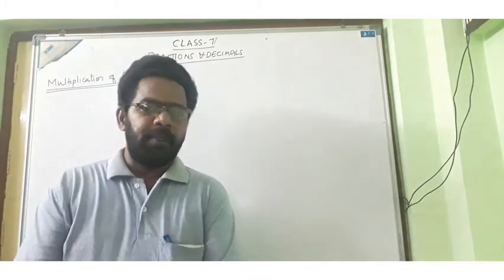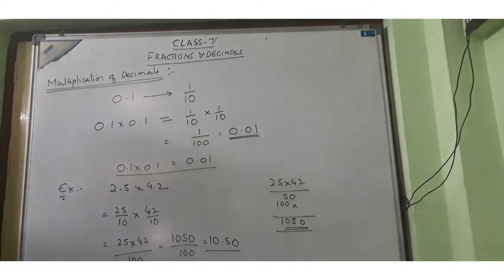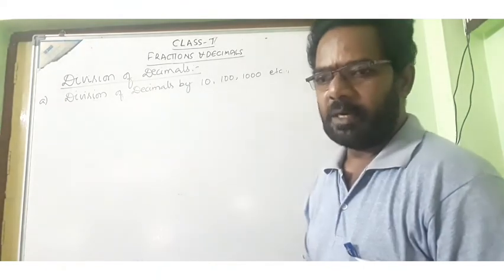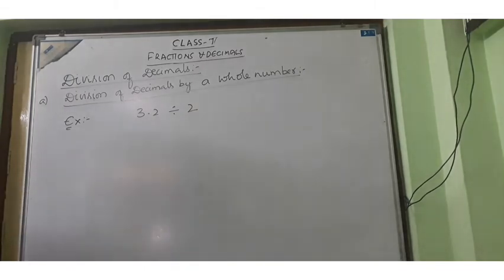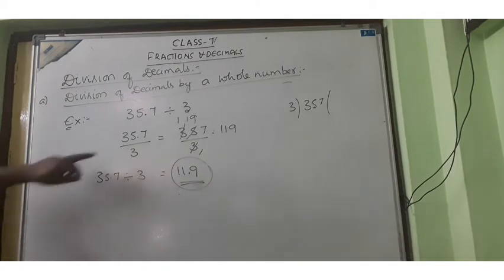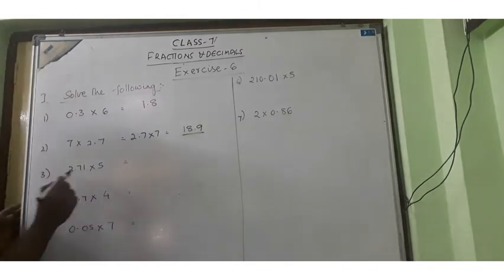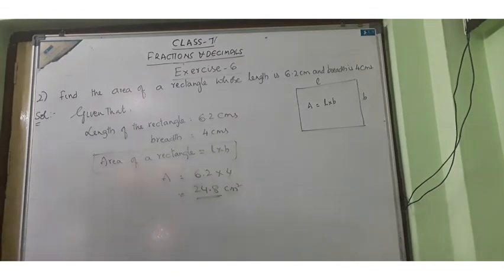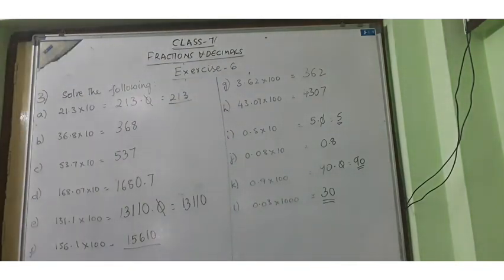class 7 day 20